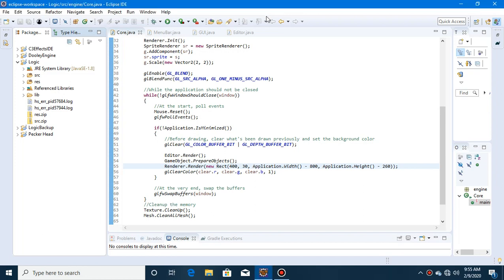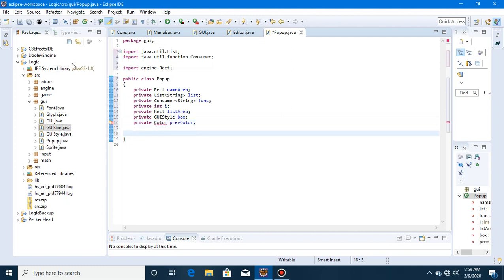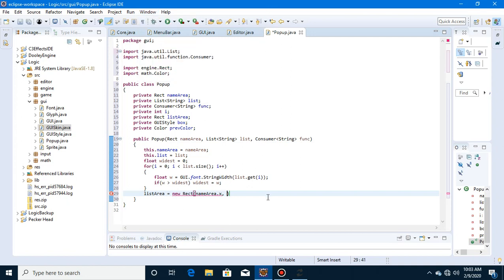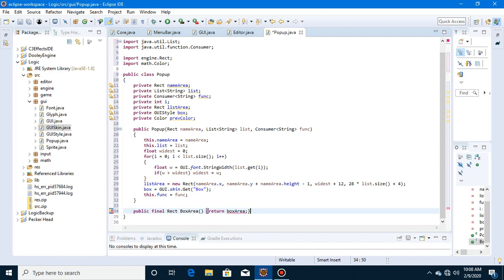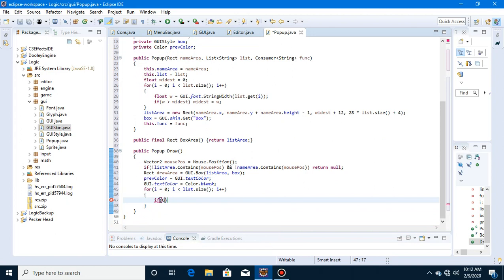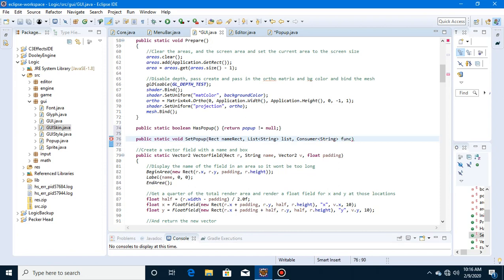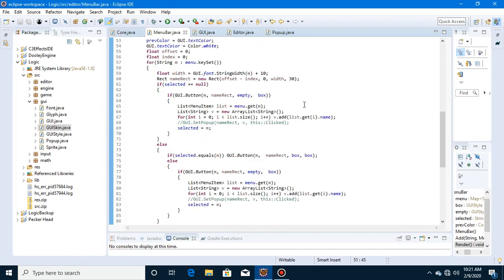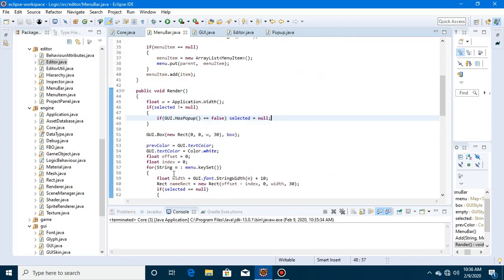LWJGL 3 2D Game Engine (Popups) #26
In this episode we finish out the menubar by adding popups that's allow us to interact with the editors menu.

Josyah Dooley